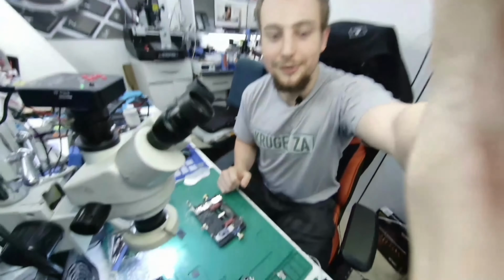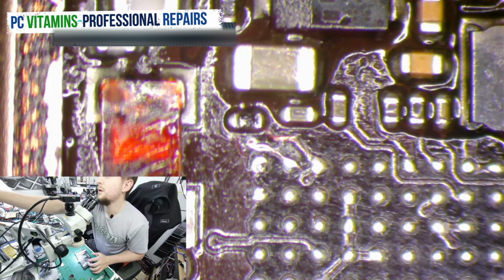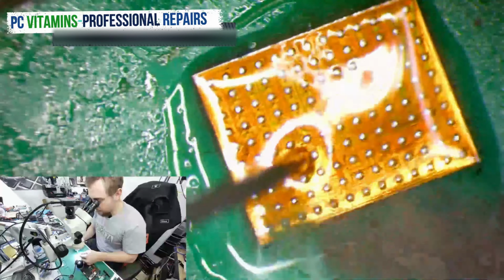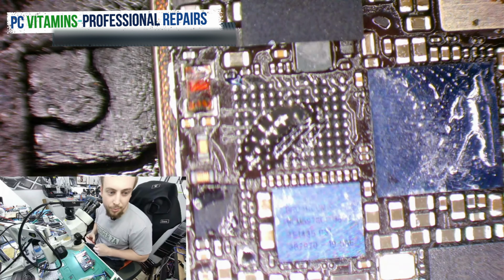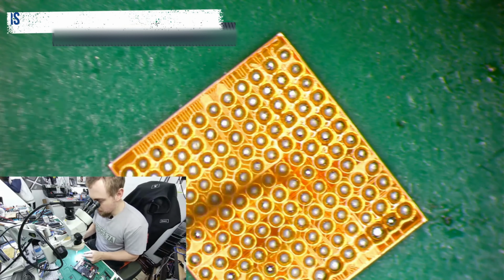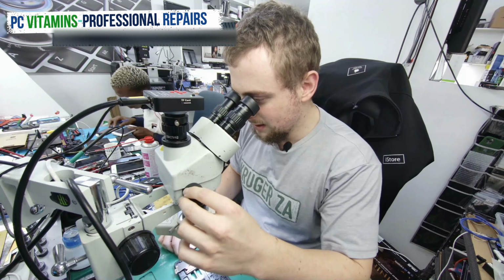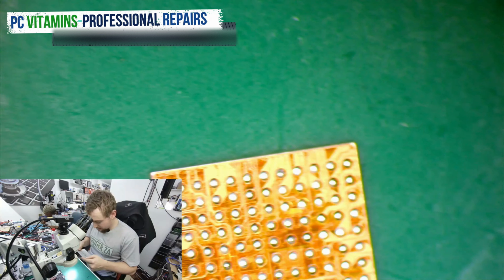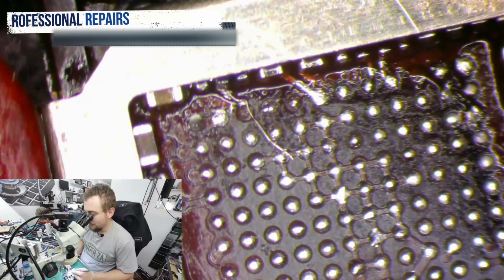iPhone 7+ Speaker Greyed out and 6+ No Touch Repair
In this Video PC Vitamins fixes 2 boards in one video , The 7+ has sound ic issues and the iPhone 6+ nad multi touch issues :D , very basic repairs just though we should share :D
Please subscibe would help a whole lot :D